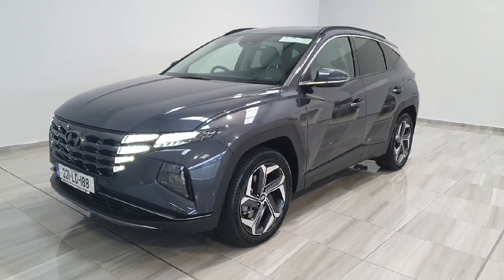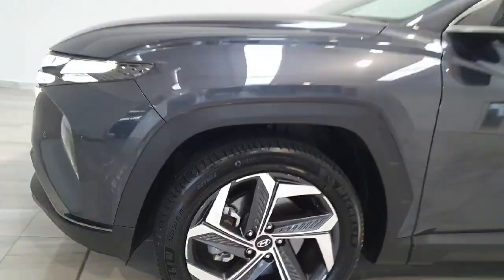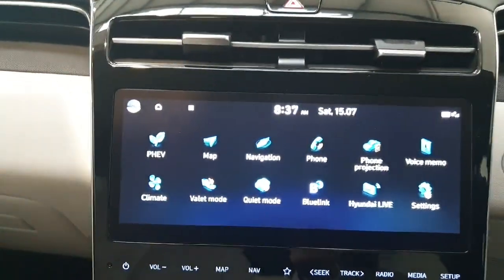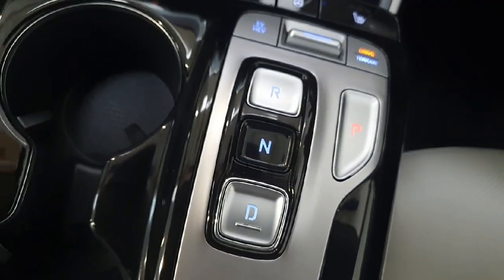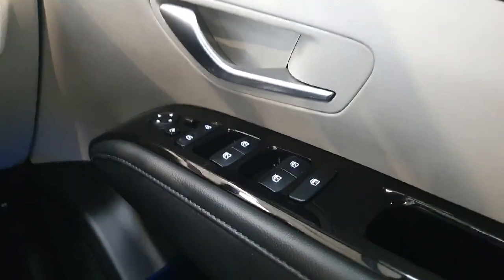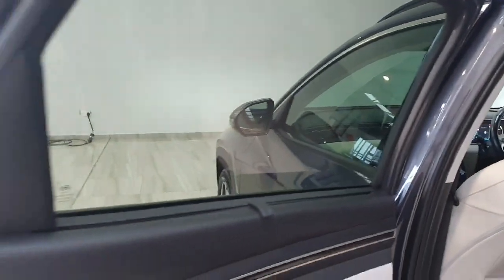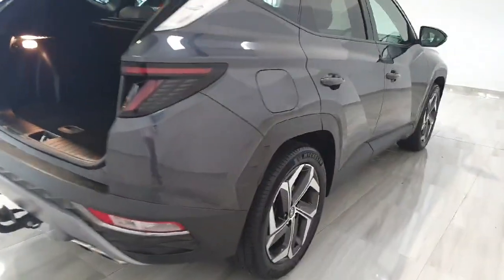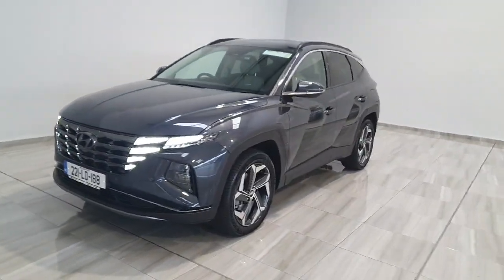221LD188 - 2022 Hyundai Tucson 4WD Executive Plus PHEV Auto RefId: 392688